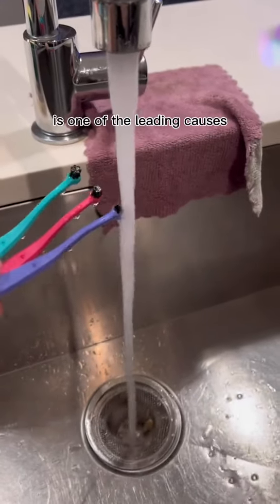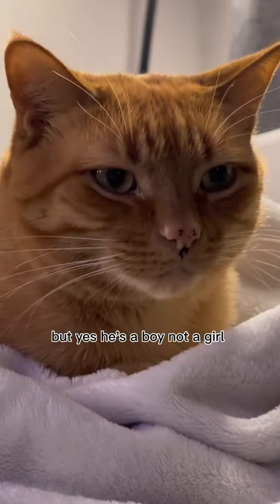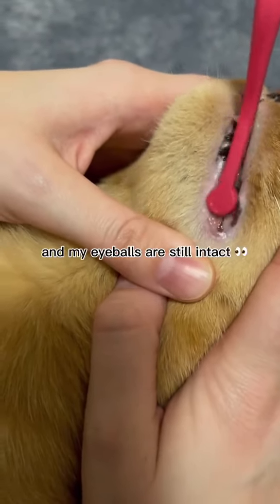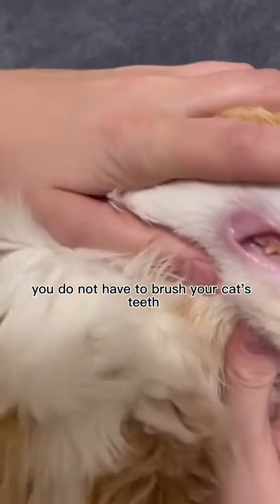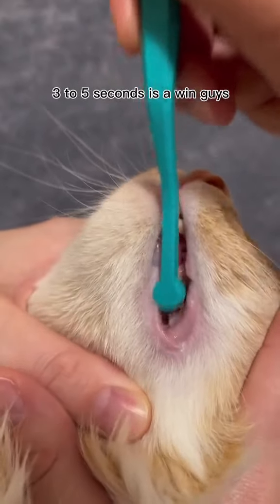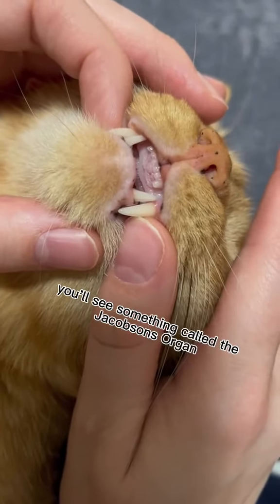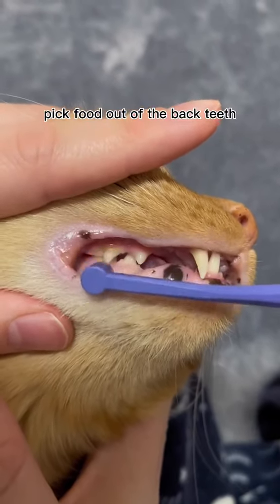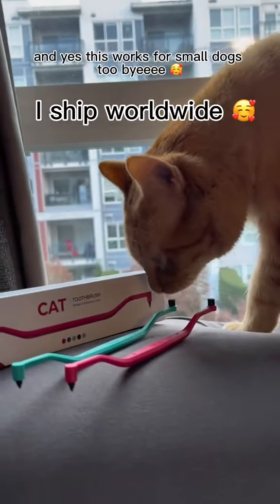Did You Know This About Brushing Your Cats Teeth?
Come watch us brush cats teeth with this awesome @RYERCAT toothbrush and Oxyfresh Pet Toothpaste.